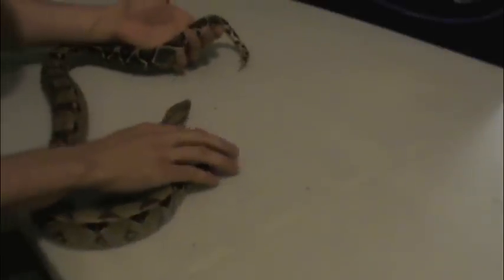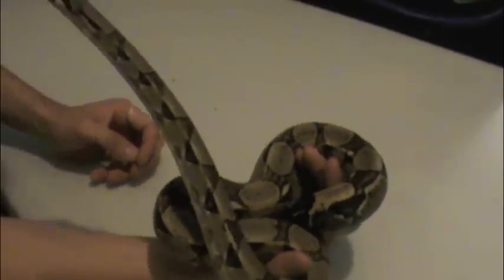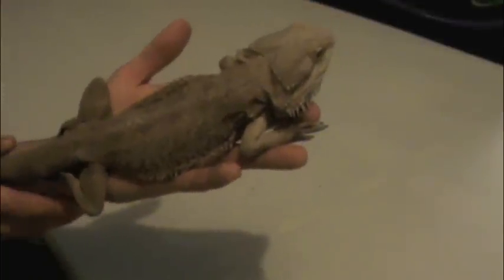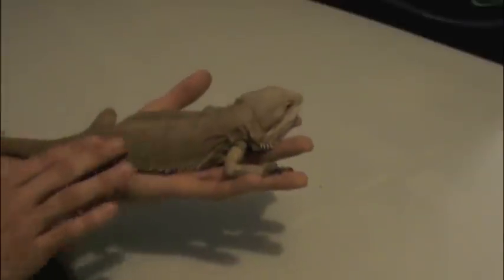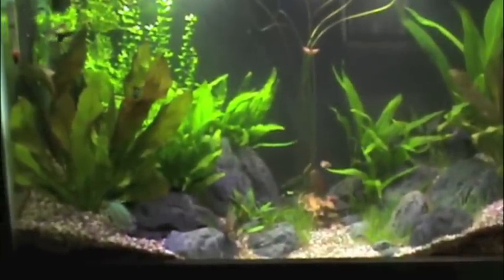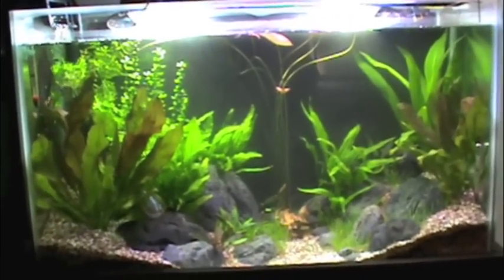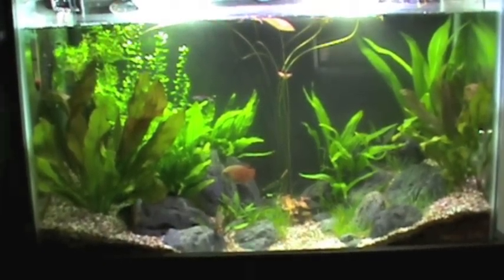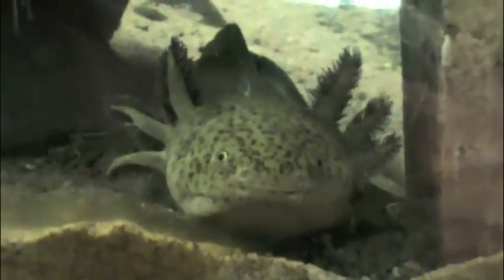Reptile Collection part 2 # 102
Collection part 2
This is the second half of my reptile collection video. I do get into my fish tanks and my Axolotl tank at the end so its not all reptiles but it is my collection. First is my boa constrictor aurora followed by my pair of bearded dragons. Then i head to the living room with my planted aquariums and lastly darwin my axolotl.